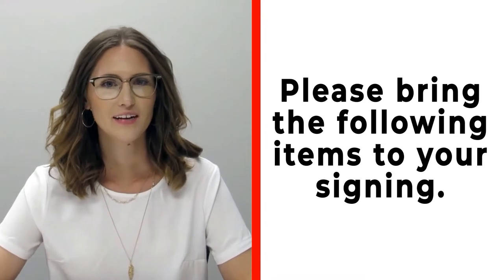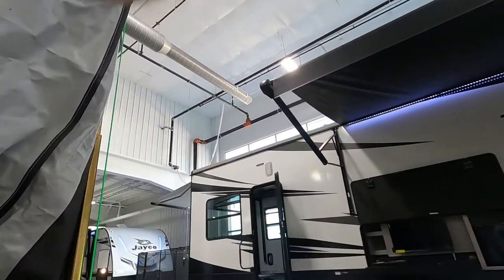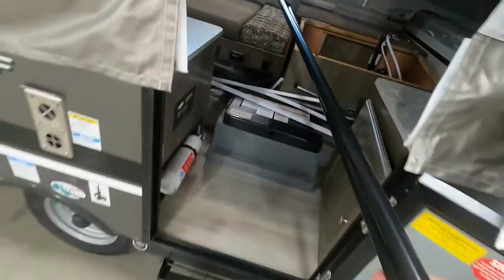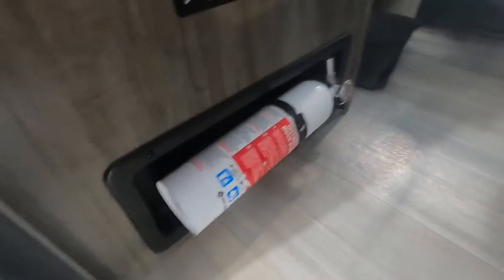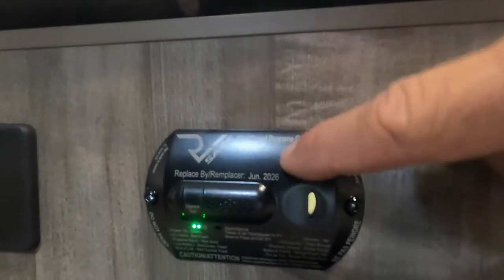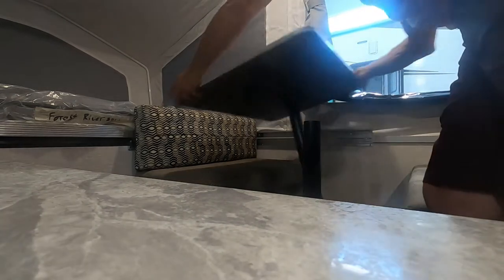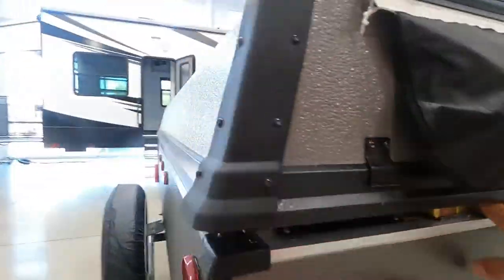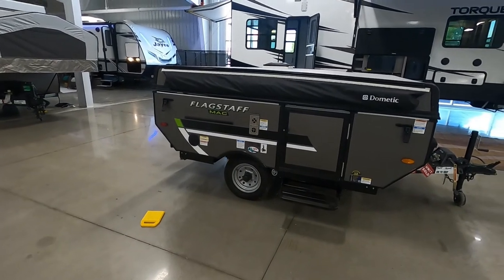Flagstaff MAC 176LTD Orientation